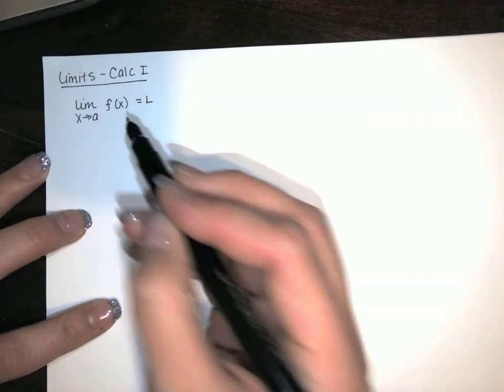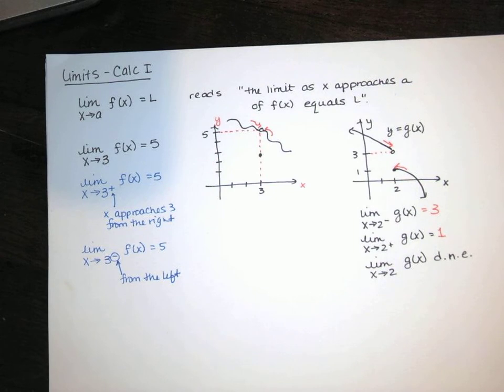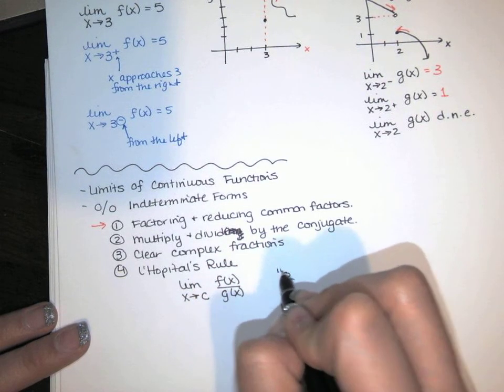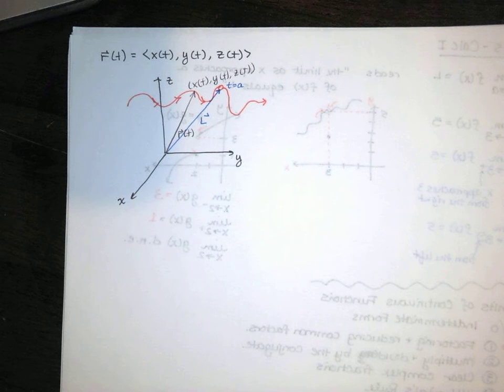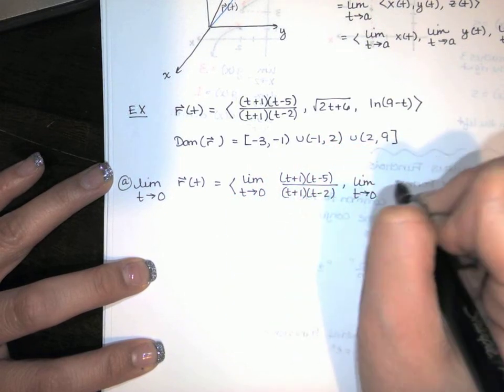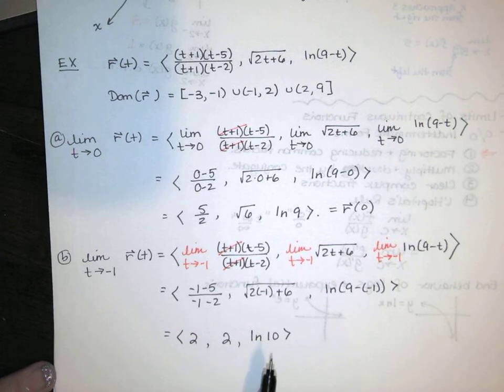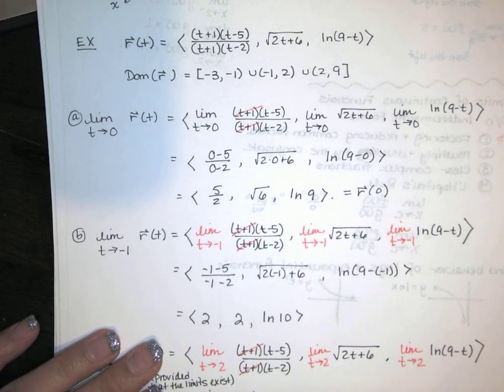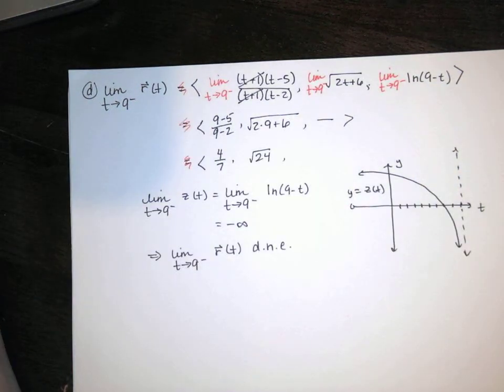34. Intro. to Vector Functions - Part 4 - Limits of Vector-Valued Functions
In this video, we briefly view the concept of a limit and the related concepts from Calculus I that will relate to limits in multivariable calculus.

Then, we do several examples of calculating limits of a vector-valued function.